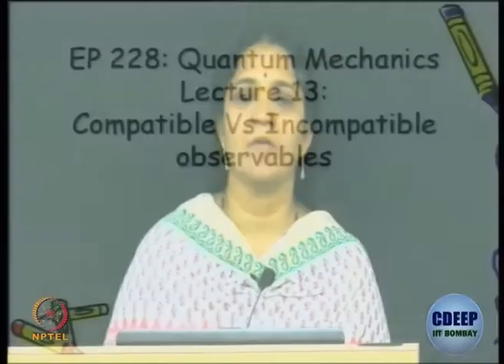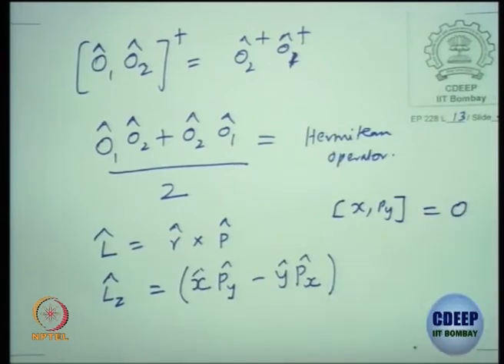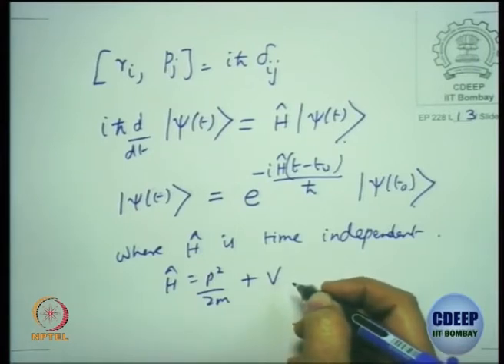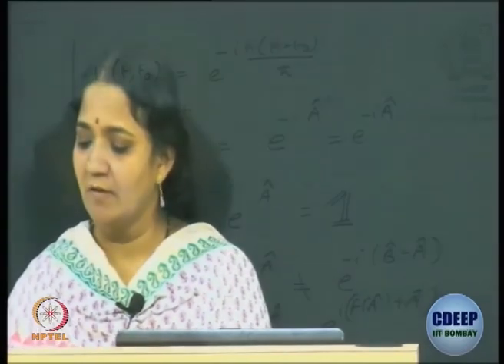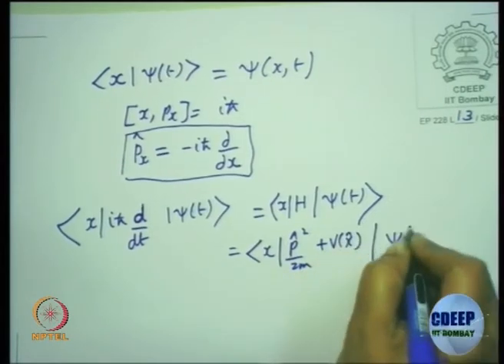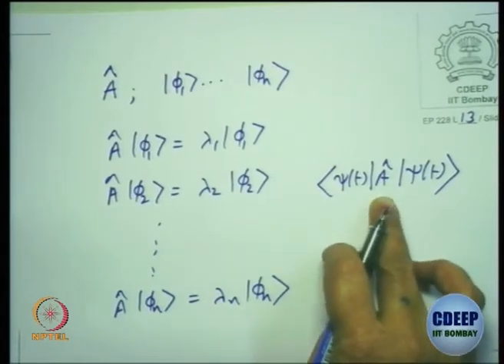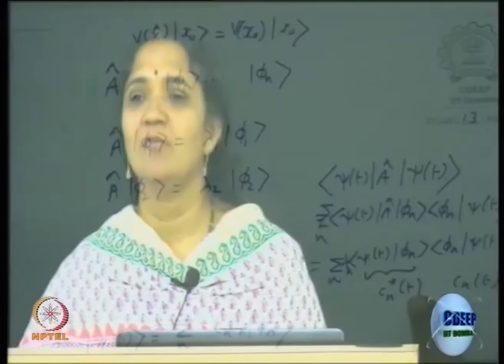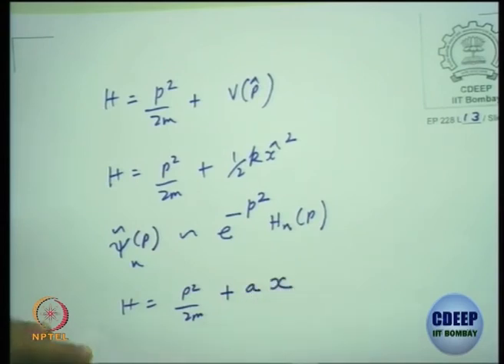Compatible vs Incompatible Observable-I: Lecture-20